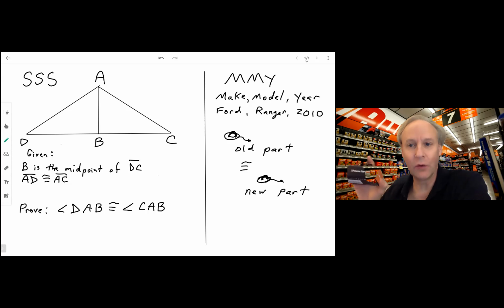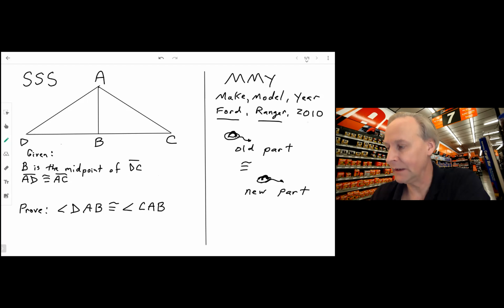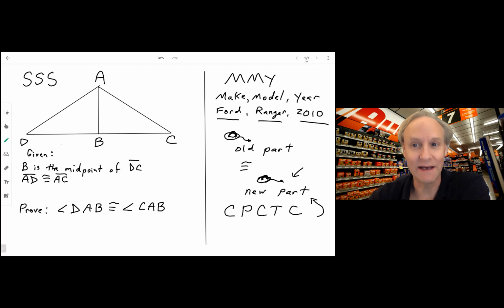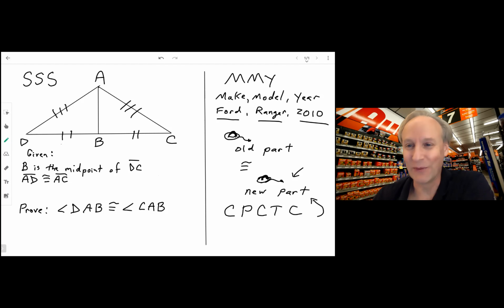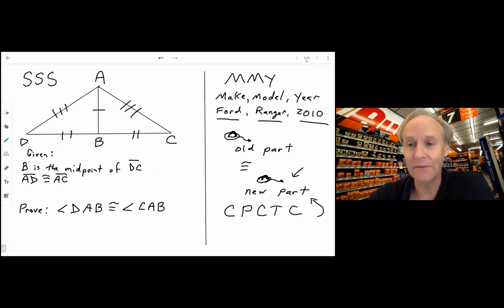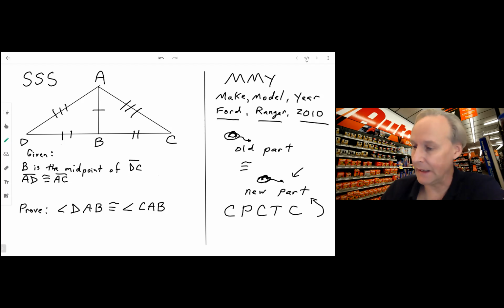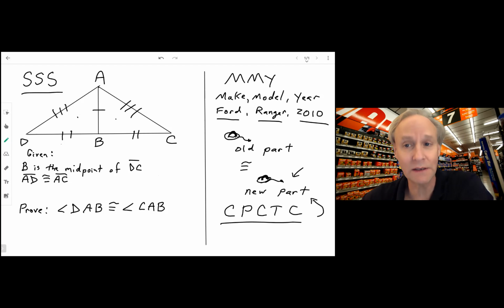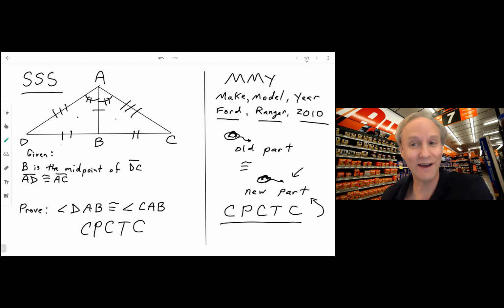SSS 1A - Using SSS and CPCTC in a Proof.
This is another informal example of how to apply a congruence relation (SSS) and CPCTC in an informal way to prove congruence.